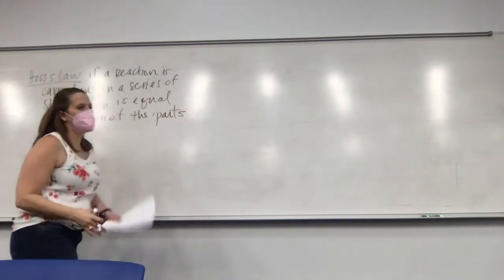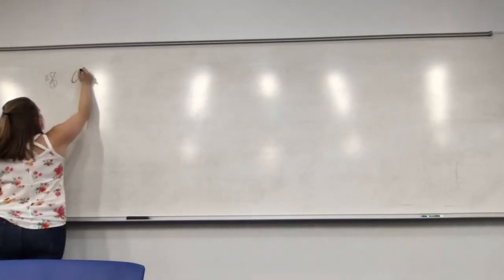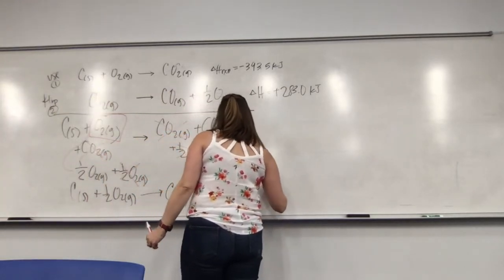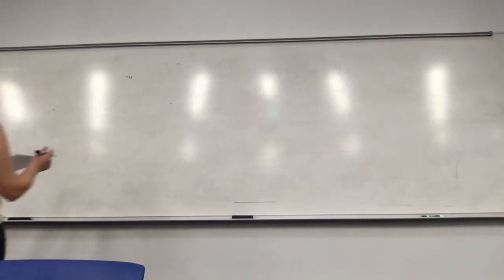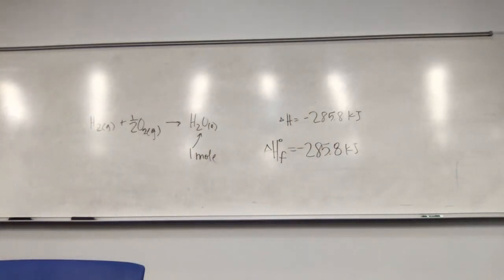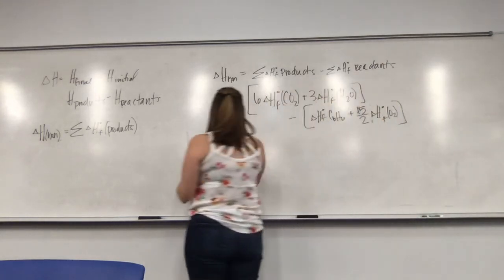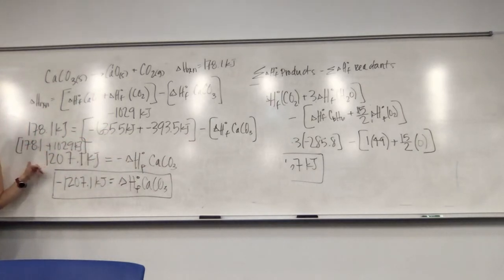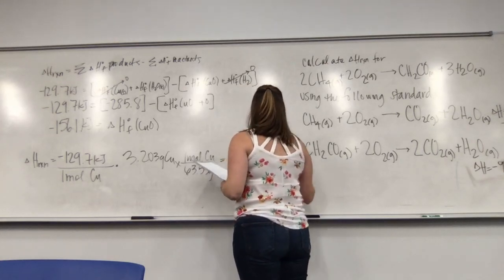Lecture 16 Fall 2021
Discussions of Hess's Law and Calculating ∆Hrxn using ∆Hºf